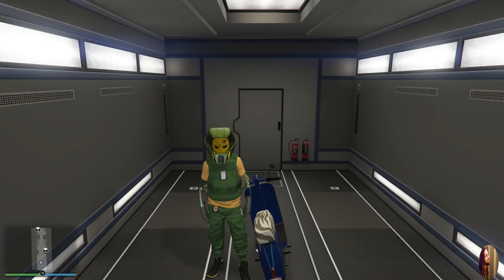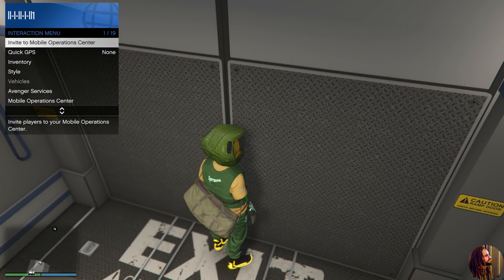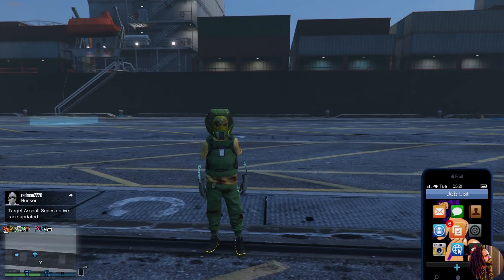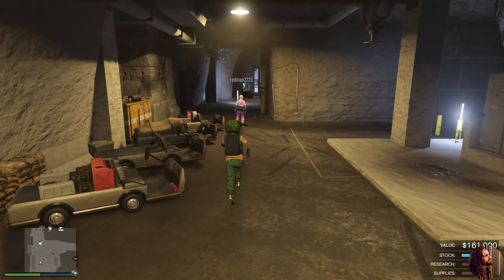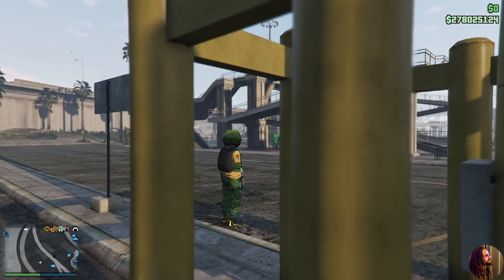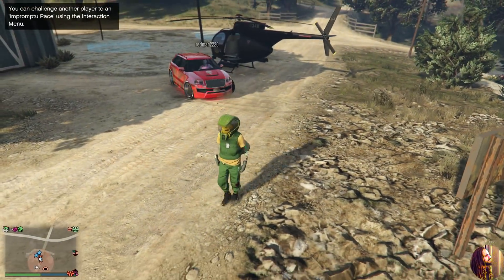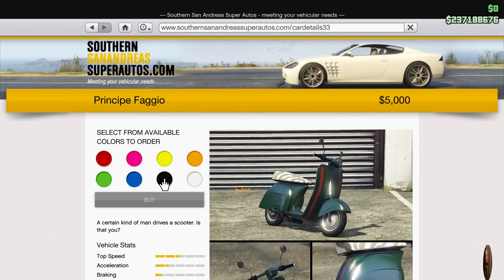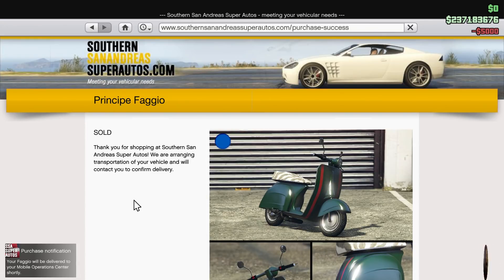(PATCHED) (GCTF) ANY VEHICLE FOR FREE *PS4 ONLY* GIVE CARS TO FRIENDS GLITCH GTA 5 ONLINE 1.43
NEW WORKAROUND (GCTF) ANY VEHICLE FOR FREE *PS4 ONLY* GIVE CARS TO FRIENDS GLITCH GTA 5 ONLINE 1.43

What's up guys! Hope everyone is having a wonderful DAY!! Welcome to the channel. My name is Kaveman. In today's video I will be going over the GCTF GLITCH WORKAROUND!

► Activision, Treyarch, Infinity Ward, Sony, Rockstar & Every Other Company Watching This Video Please Read ↓